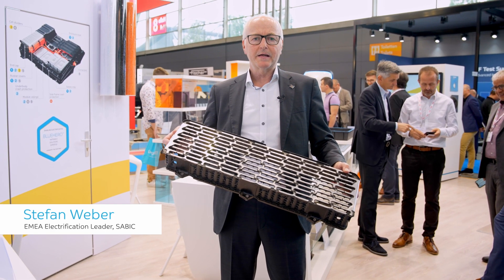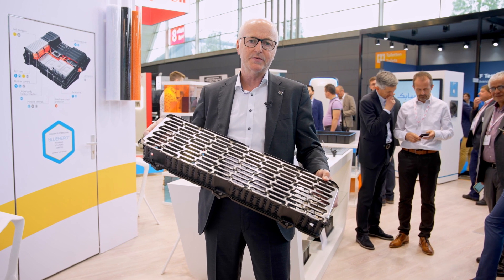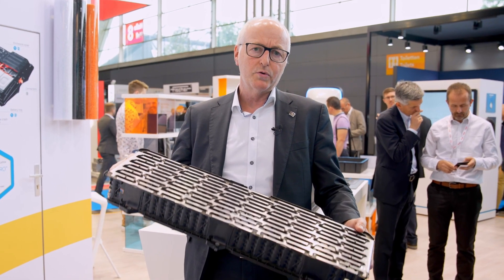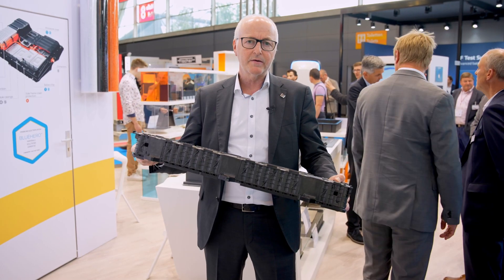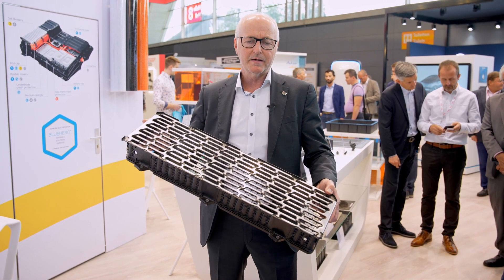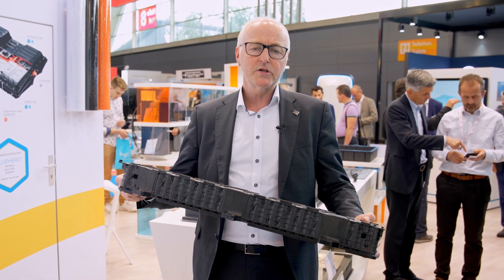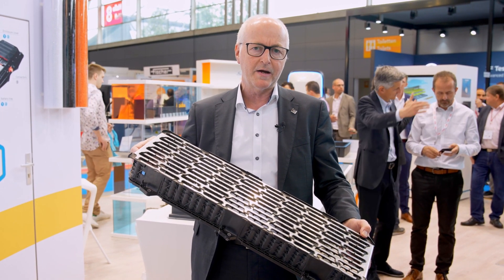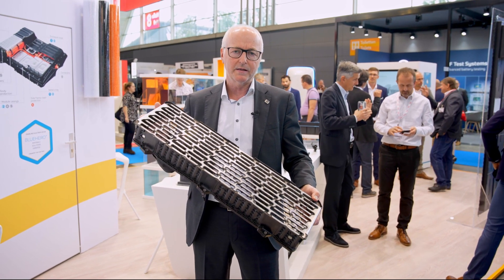EV Battery Module Housings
Learn more about use of flame retardant thermoplastics from SABIC for EV battery module housings.

SABIC’s work on EV battery solutions is taking place under its BLUEHERO™ initiative, dedicated to developing the materials, expertise and solutions to help the world shift to electric power